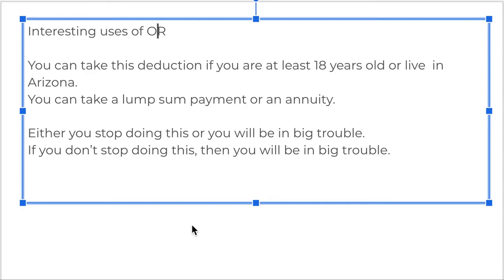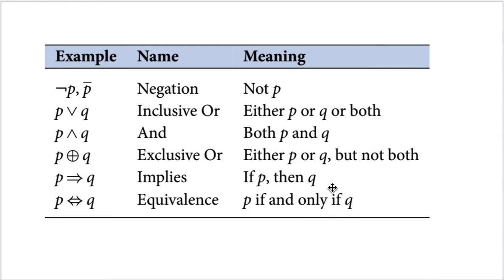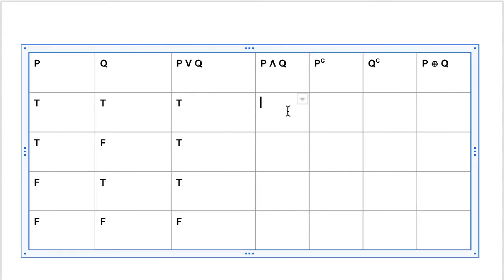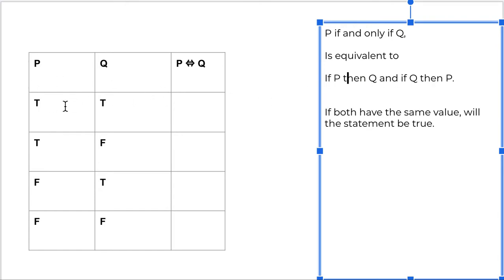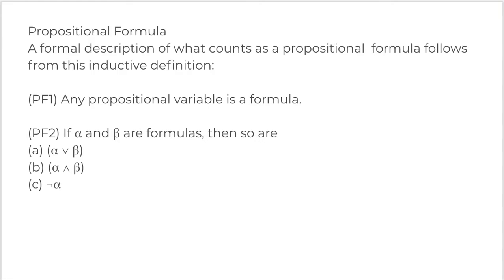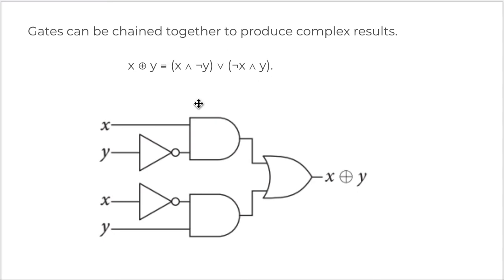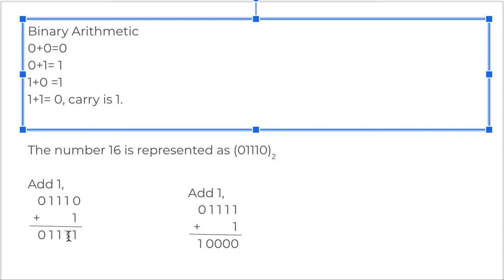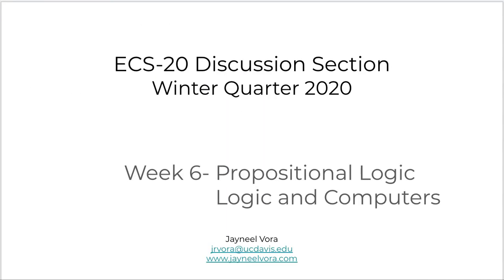ECS 20 Discrete Mathematics Discussion: Vora, Week 6